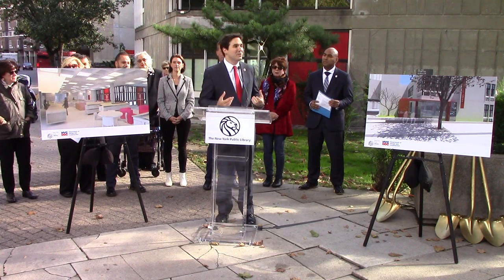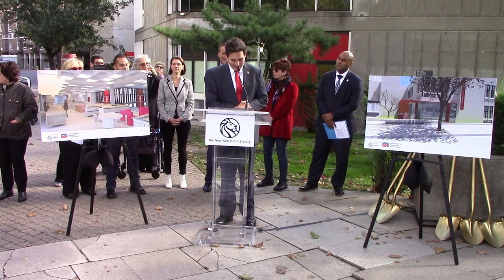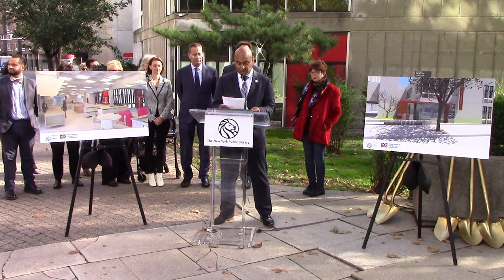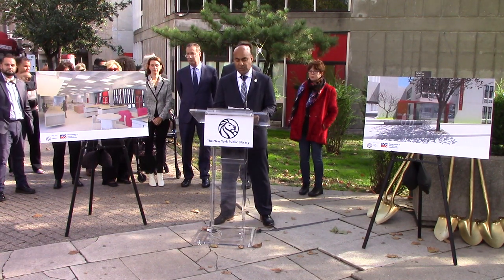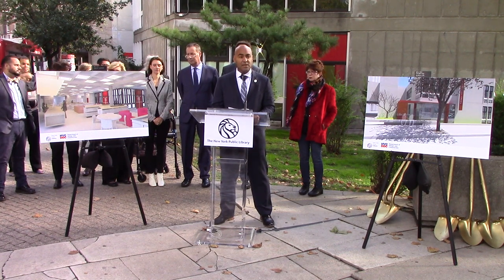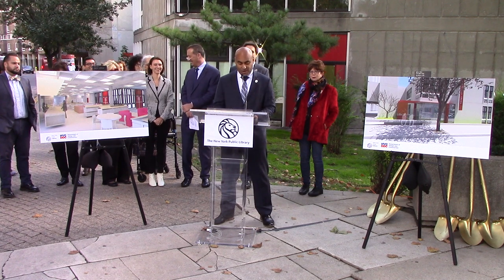CM Kallos Joins NYPL & DDC to Break Ground on a New Roosevelt Island Library